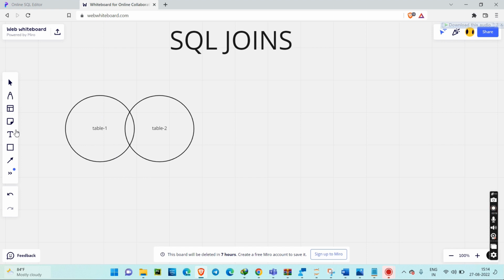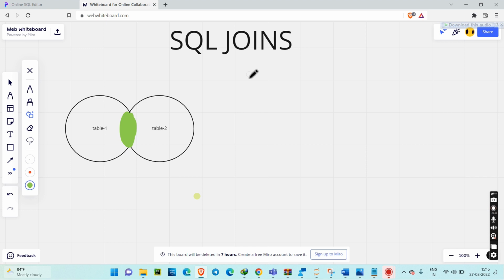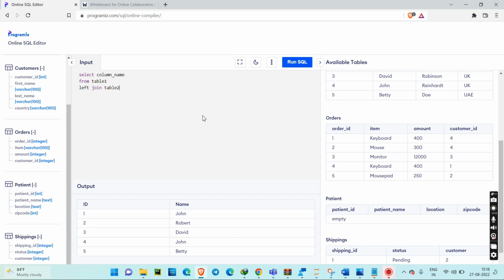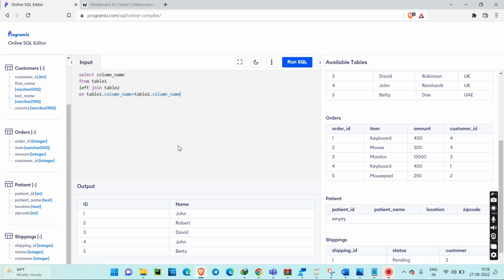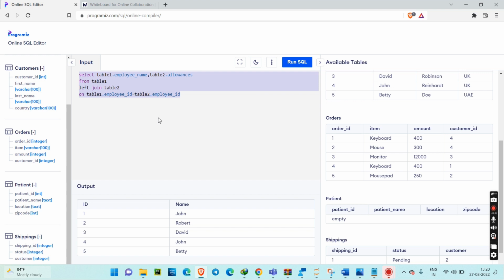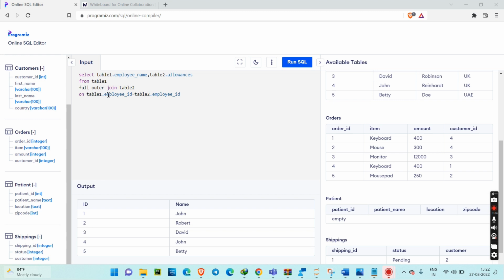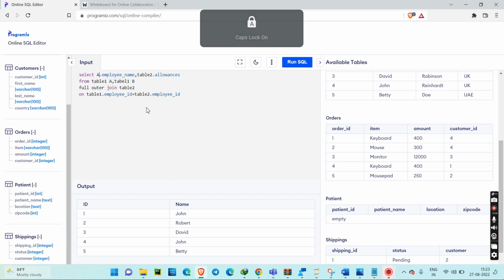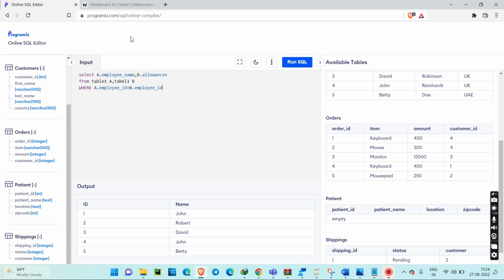What are Joins in SQL?|Join Multiple Tables in SQL|EPISODE-5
SQL JOINS: TYPES OF JOINS
Video on SQL Joins will discuss the various types of Joins used in SQL Server with examples.
The following topics will be covered in this video:
What are Joins?
A Join command in SQL is used to combine rows from two or more tables based on a related column between them. There are mainly four types of Join - Inner join, Left join, Right join, and Full join.

Cover Topics:
sql joins
joins in dbms
sql types of joins
sql left joins
sql outer joins
sql join 3 tables
sql multiple joins
sql self joins
sql joins with multiple tables
sql joins multiple tables
sql join statements
sql joins with example
sql joins examples
sql joins explained
sql joins diagram
sql learning
 sql server joins
sql server tutorial
database join
database joins
database join types
cross database join
mysql tutorial
mysql training